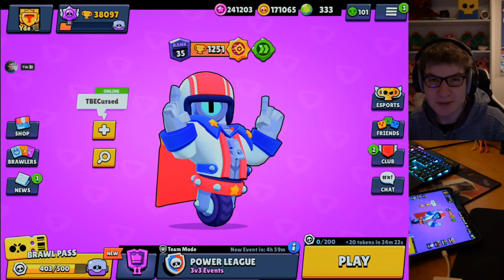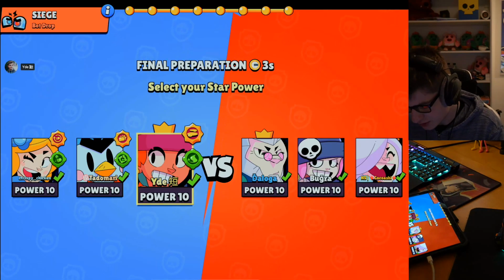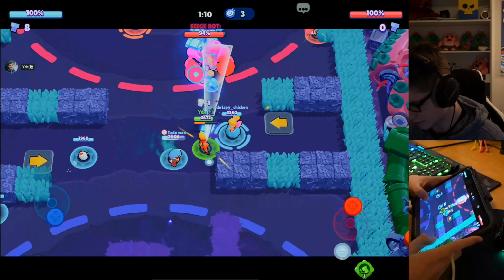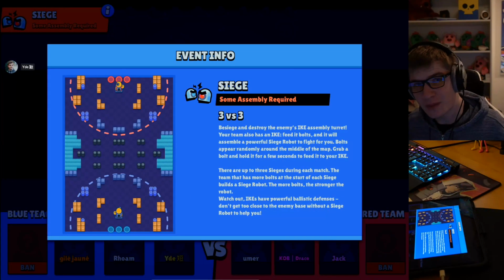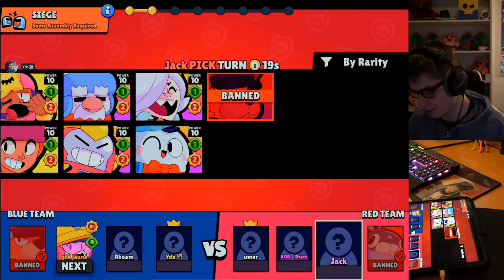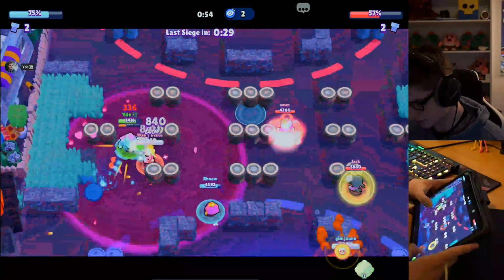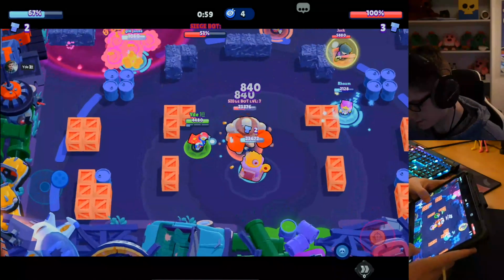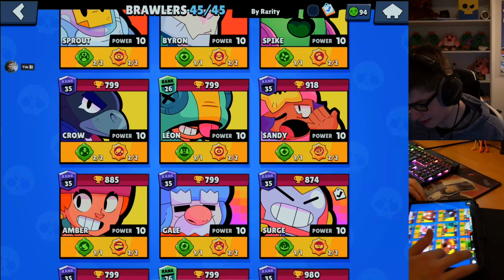Power League SOLO MODE tips and tricks!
SOCIAL MEDIA!

SUPPORT ME!

►Support me using creator code: Yde in Supercell games!❤️

*What is brawl stars game?*

Brawl Stars is a multiplayer online battle arena and third-person hero shooter game where players battle against other players in multiple game modes. Players can choose between characters called Brawlers that they have unlocked through Boxes, the Brawl Pass, the Trophy Road, or purchased through the Shop to use in battles.

Brawl Stars has a variety of different game modes that players can choose from, each one having a different objective.

In addition, it is possible to purchase Skins with Gems or Star Points, or unlock them through the Brawl Pass, which will alter the appearance, animations, and/or sounds of Brawlers.

Abilities
In addition to a Brawler’s main attack ability, they have three other abilities.

Super
As Brawlers deal damage to enemy Brawlers, they build up their special ability, called a Super. Each Brawler has their own Super ability, which can, for example, create a shield (Rosa), spawn a cannon (Penny), or fire a barrage of rockets (Brock). A damage dealing Super will charge up the next Super if it hits enemies.

Star Powers
Each Brawler also has unlockable passive abilities called Star Powers, which can be found in Boxes, or inside the Shop once the Brawler reaches power level 9. Earning a Star Power increases the Brawler’s level to power level 10. Damage-dealing Star Powers cannot directly charge a Brawler’s Super, but they can make charging a Super easier, like Tick's Automa-Tick Reload Star Power which allows him to attack more frequently, or Nita's Hyper Bear Star Power, which allows her bear to attack faster, charging her Super faster if the bear is targeting an enemy brawler.

Gadgets
Furthermore, Brawlers have unlockable abilities called Gadgets. Gadgets were added to the game on March 17th, 2020. A Brawler’s Gadget appears in Boxes and in the Shop once that Brawler reaches power level 7. These abilities are, once unlocked, usable two or three times per match depending on the Gadget and are activated by pressing the Gadget button.

Gems are the premium currency which can be purchased with real money or obtained through the Brawl Pass. Gems can be used to purchase Skins, Coins, Name Changes, Brawlers, Token Doublers, Boxes, and the premium Brawl Pass. All players have the free Brawl Pass by default.

There are three types of Boxes. The standard-sized Brawl Boxes are the most basic. Big Boxes have three times the rewards of the standard Brawl Boxes. Mega Boxes have ten times the rewards of the standard Brawl Boxes. Boxes can be obtained through purchasing them in the Shop with Gems or Star Points. They can also be obtained through the Trophy Road or Brawl Pass.

In May 2020, a game update added a new reward system called “Brawl Pass”. The Brawl Pass is the game’s version of a battle pass. When players compete in battles, they earn “Tokens”. Players can earn Boxes, Gems, Skins, Pins (emojis that can be used during battles or in a team game room), Coins, and Brawlers. All players have the free Brawl Pass by default. Players can purchase the premium Brawl Pass with Gems.